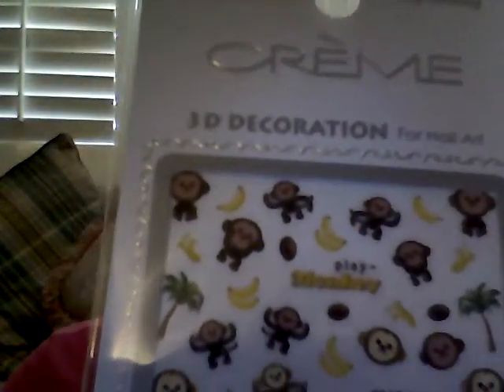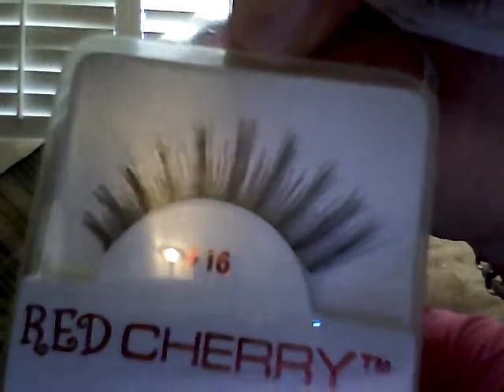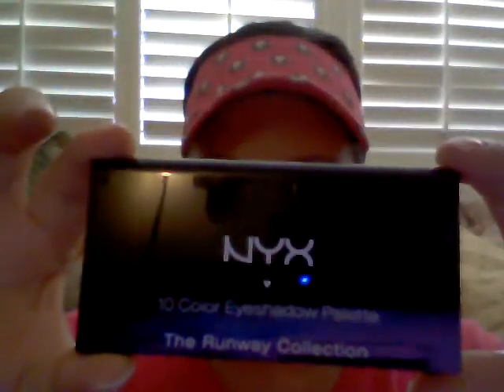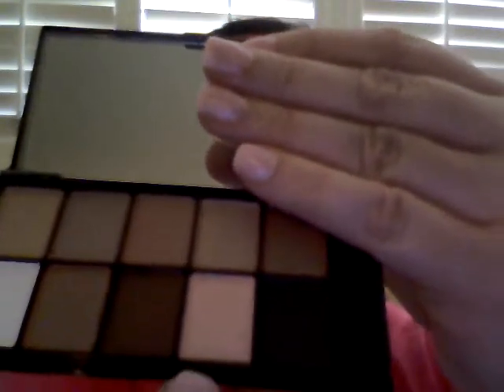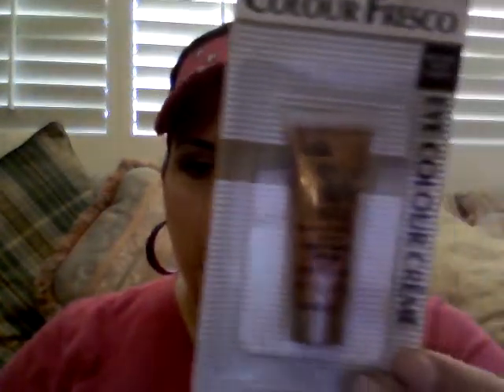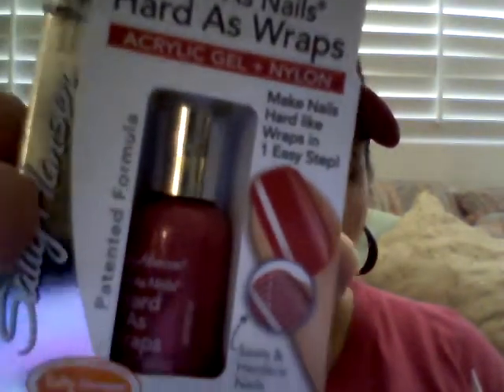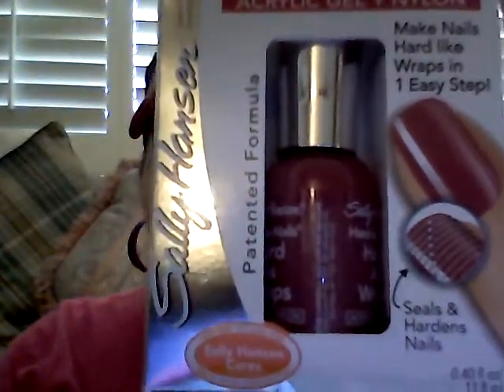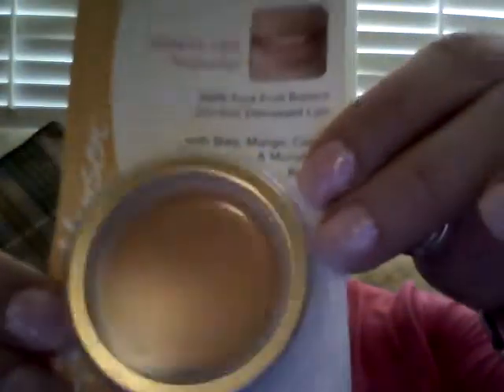Hauls: Dollar Tree, Fallas Paredes, Beauty Supply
Did some quick shopping in my downtown area =)